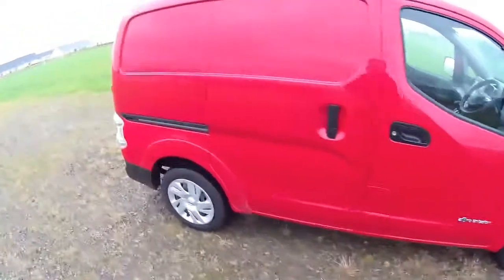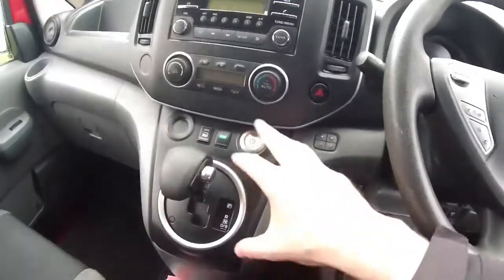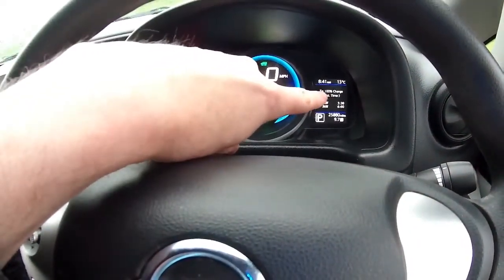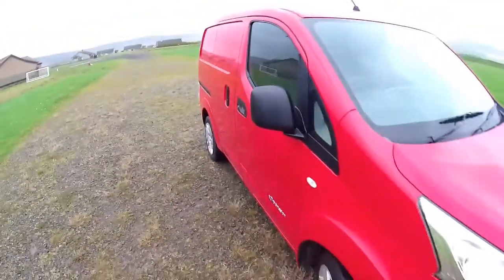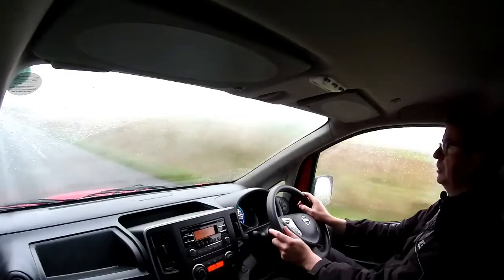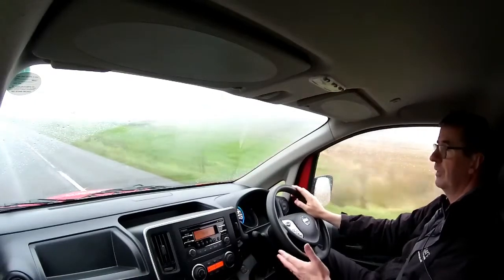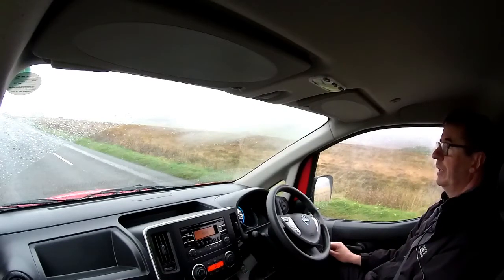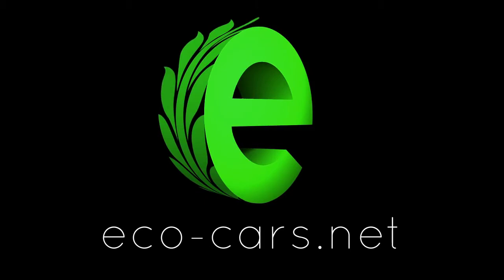Nissan eNV200 Electric Van walk around tour NOW SOLD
Nissan eNV200 Electric Van NOW SOLD on orkney